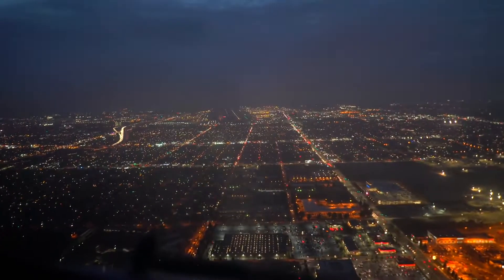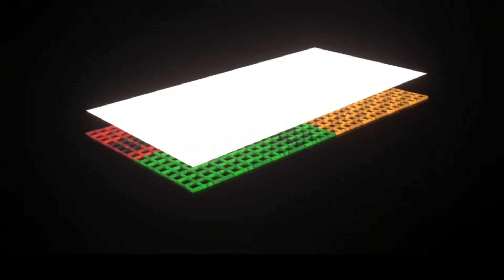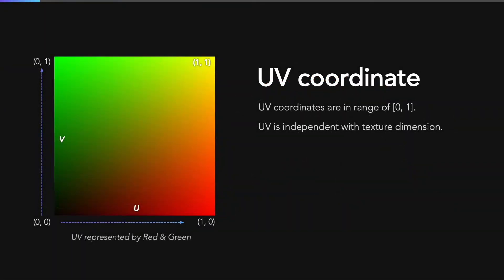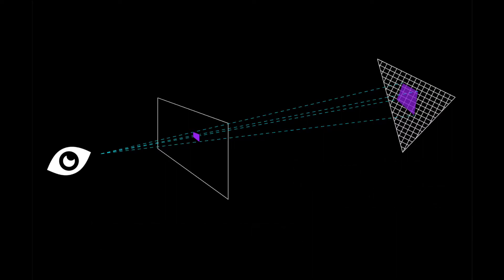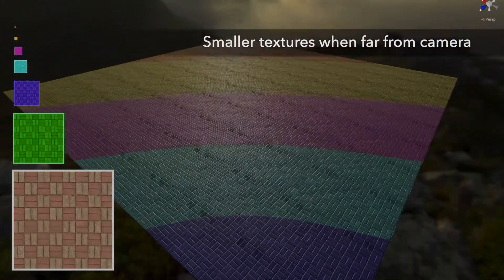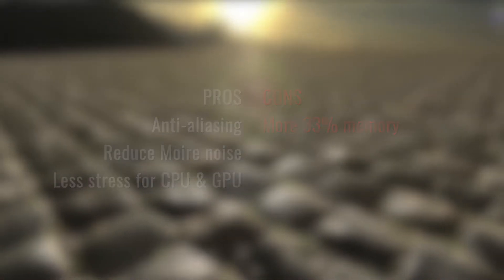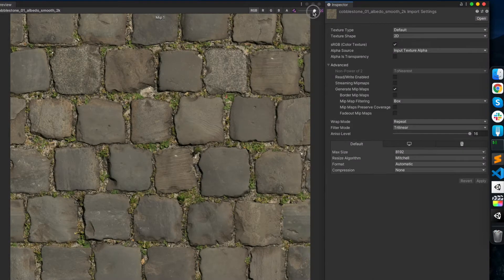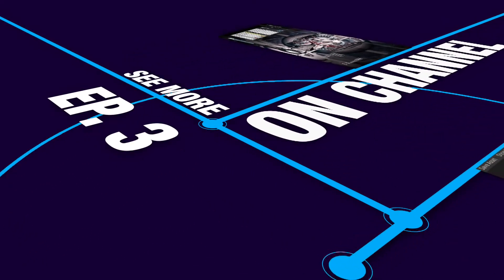🇬🇧 What/How/When to use MIP Maps ? (Cut from [Episode 3 - Tint Mask | EN])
🇬🇧  Abalanche | What/How/When to use MIP Maps ?
(Cut from [Episode 3 - Tint Mask | EN])

When thousands of texels (texture pixels) are crammed in a single pixel on the screen, which color should that pixel be ? And how to do it efficiently ? MIP Maps to the rescue.